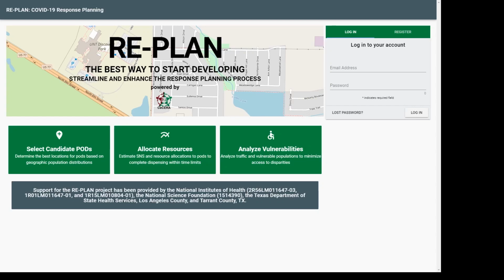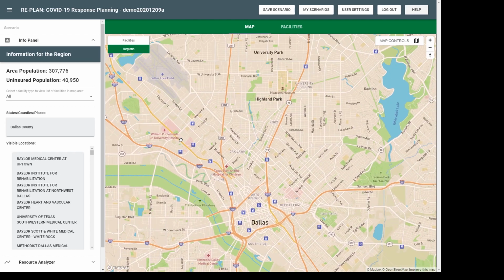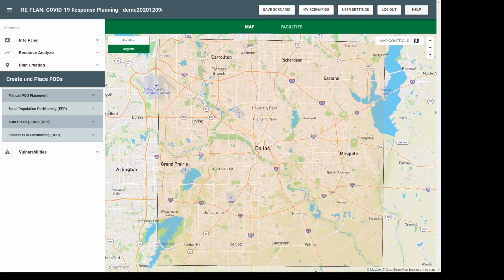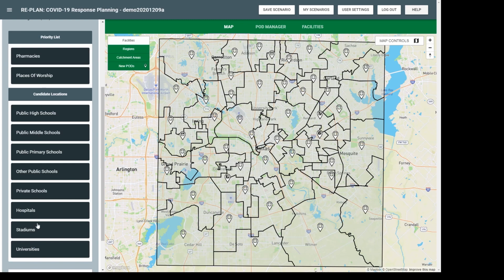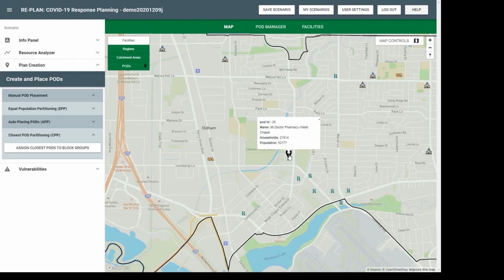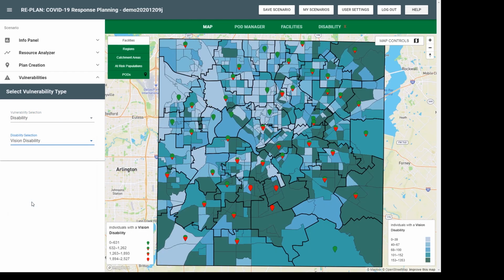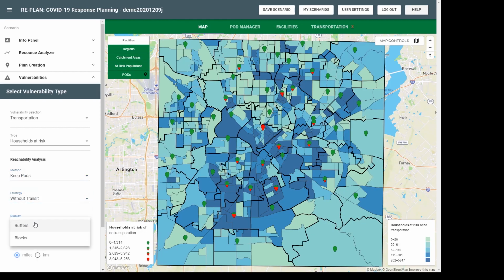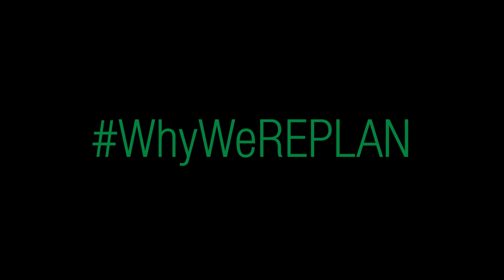COVID-19 Vaccination Planning Using RE-PLAN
The RE-PLAN decision support system was originally designed to build response plans for aerosolized anthrax. Since the beginning of 2020, an extension of this system to support COVID-19 vaccination planning has been under development. In this brief video, we demonstrate the power of RE-PLAN to put data-driven decision support methods directly into the hands of public health practitioners.